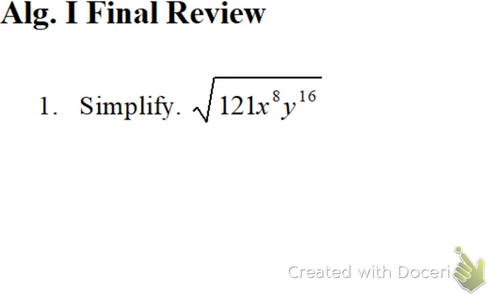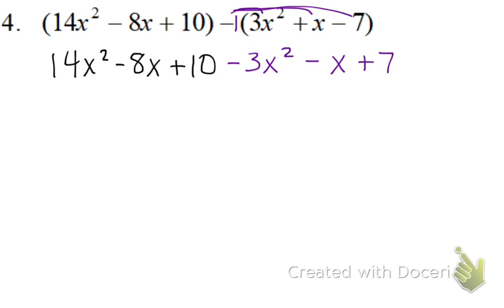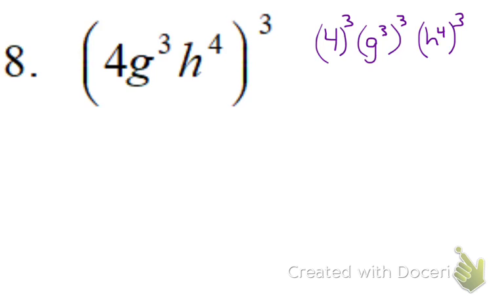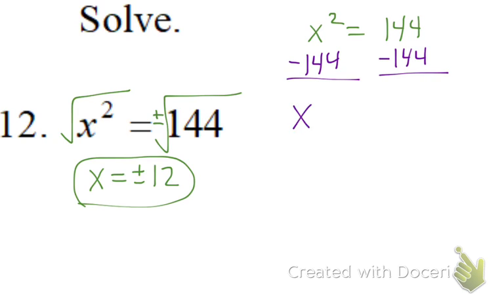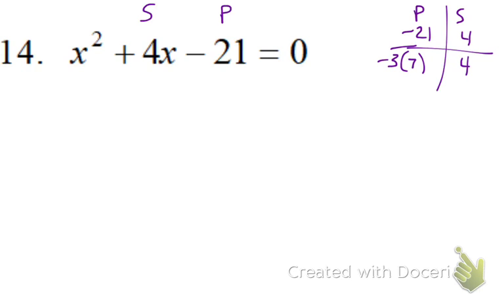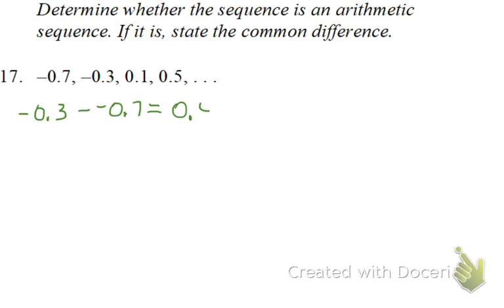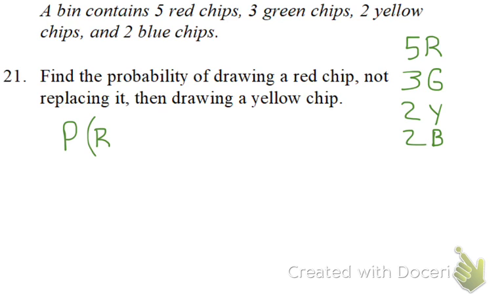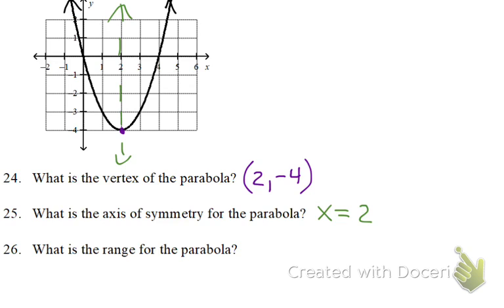Algebra I Final Review